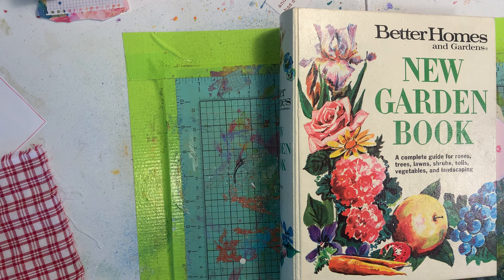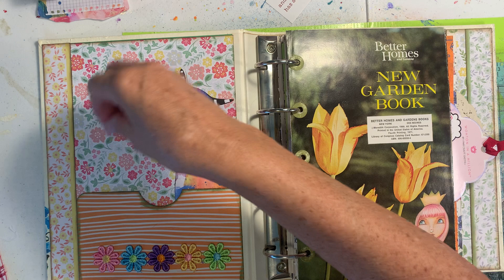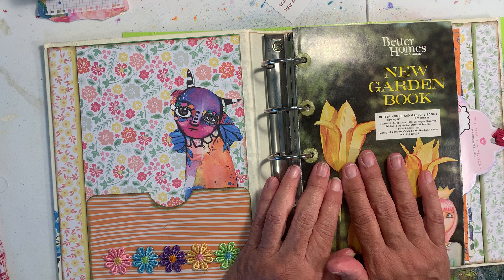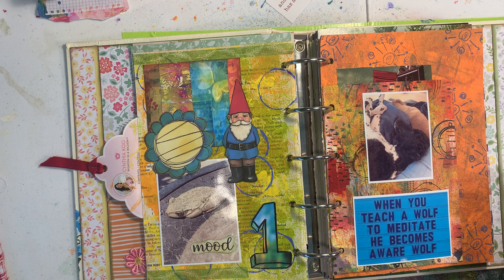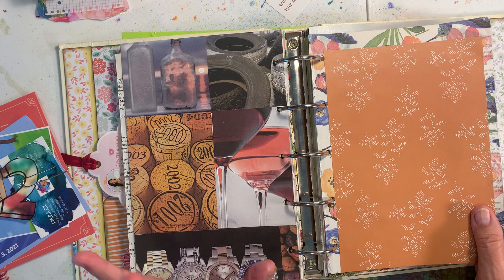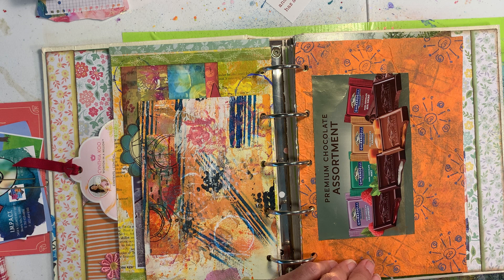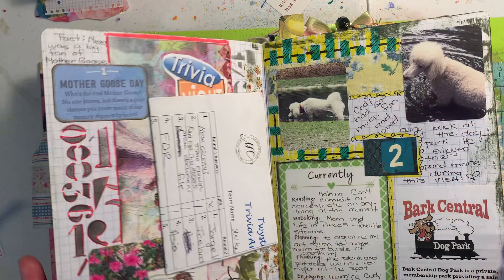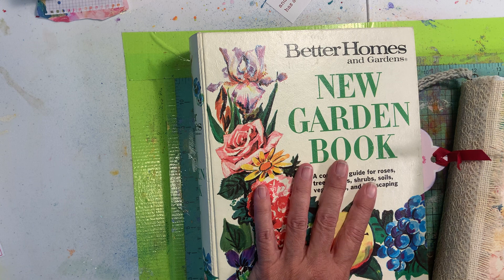How I Use Five Ring Binders as a Creative Daily Journal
Second in the series Journals I am Currently Playing In.